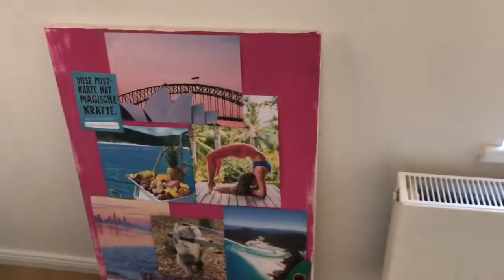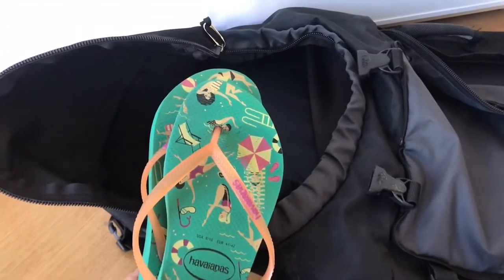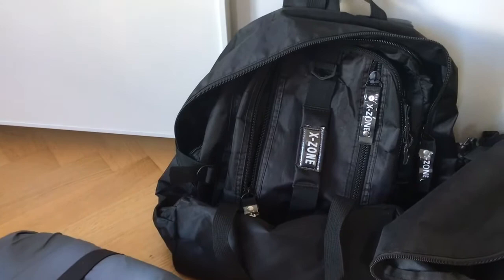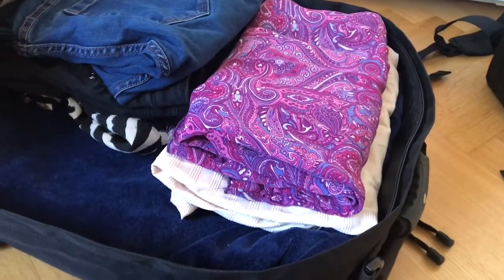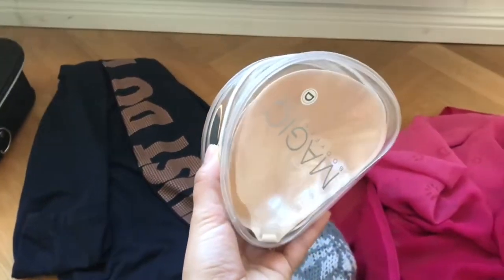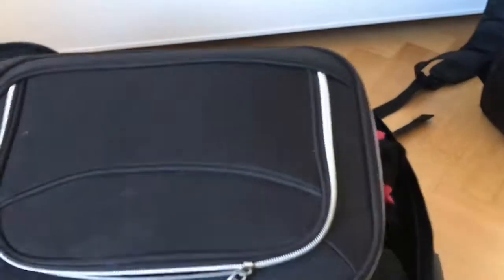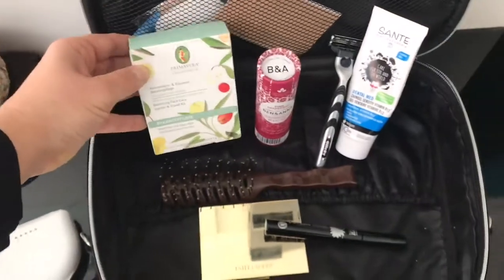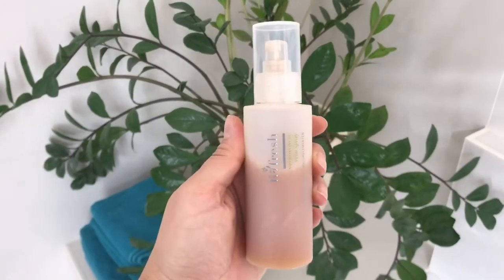HOW TO PACK YOUR BACKPACK AS A MINIMALIST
As we are leaving for Thailand next week and I really wanted to reduce my clothes to the max this time, I wanna show you how I packed my backpack. Last trip to South Africa I brought wayyyy to many things, which I did not use or wear, so this time it should be different. It was challenging, I have to admit, but since there are enough laundry services all over the place I might have all I will need.